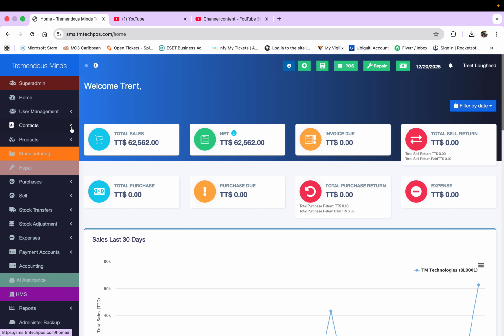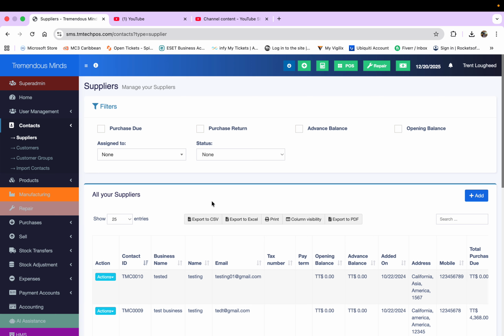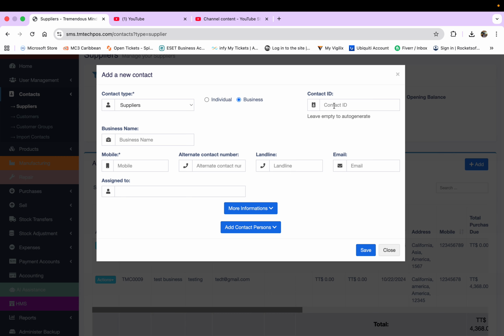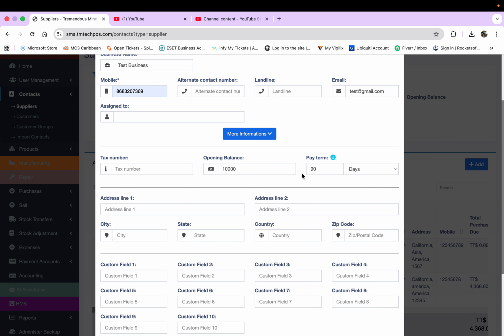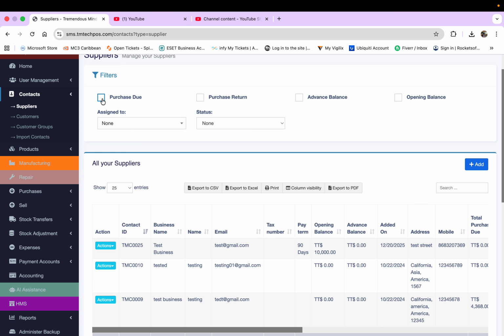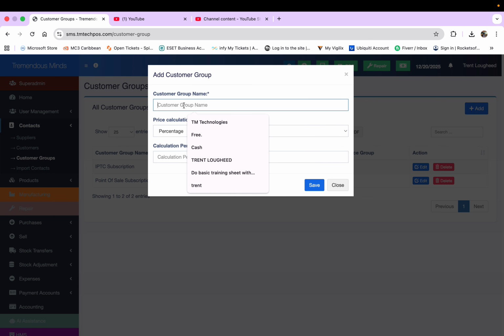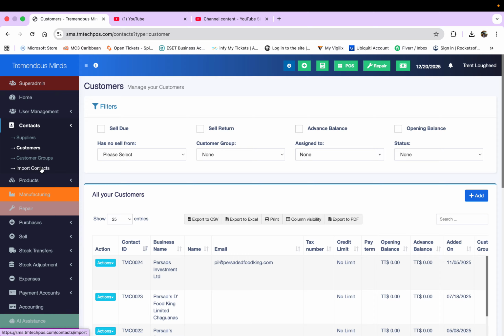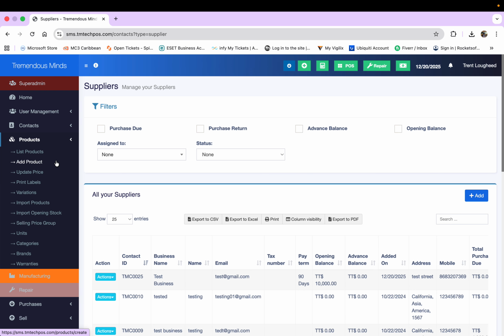TM Tech POS - (Contacts) Adding Customers, Suppliers, Customer Groups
In this tutorial, we will explain how to add a customer, supplier and selling group